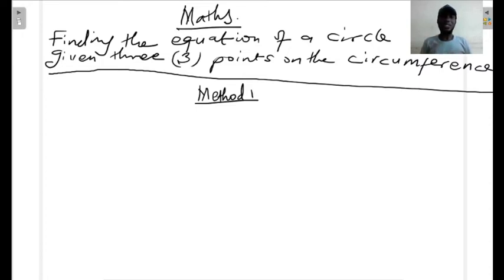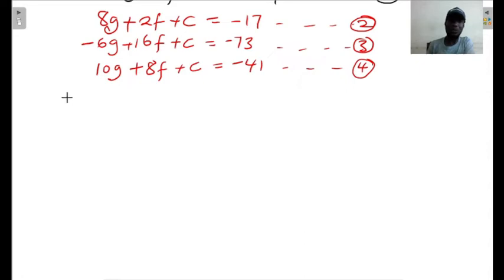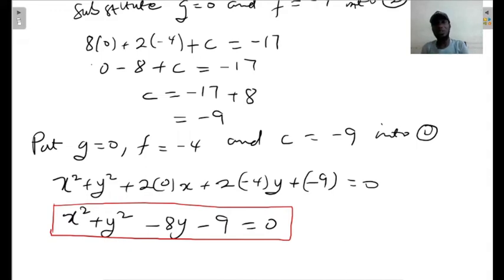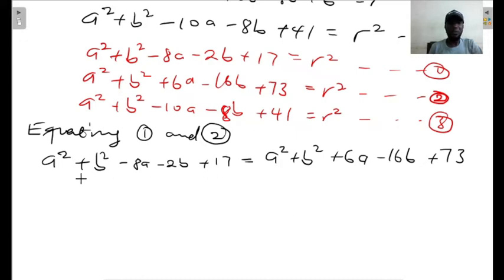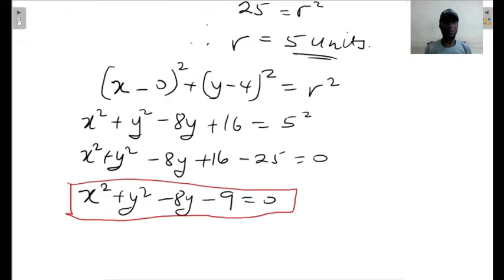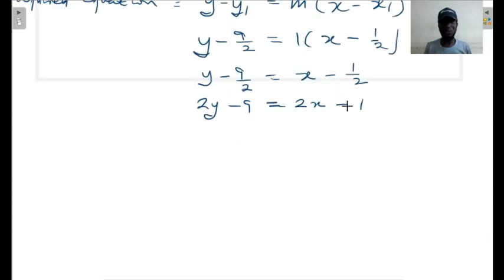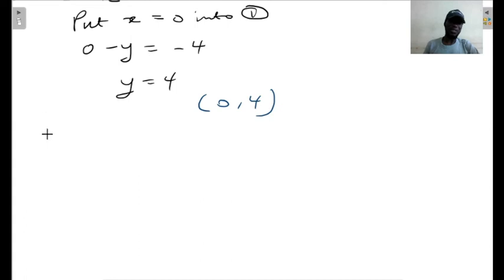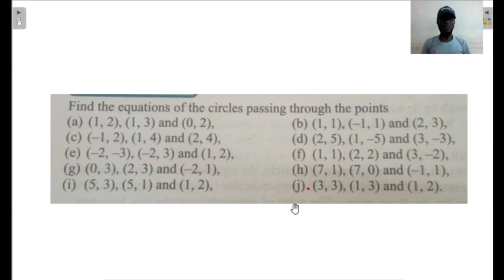Three ways you can find the equation of a circle when given three points on the circumference